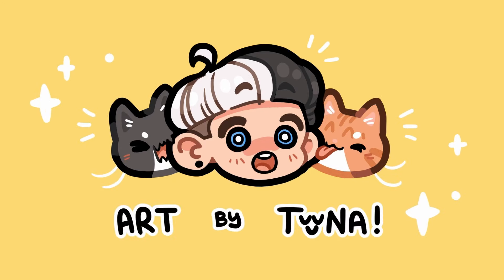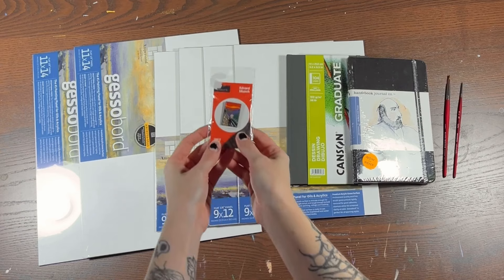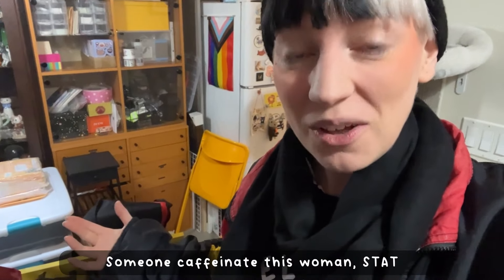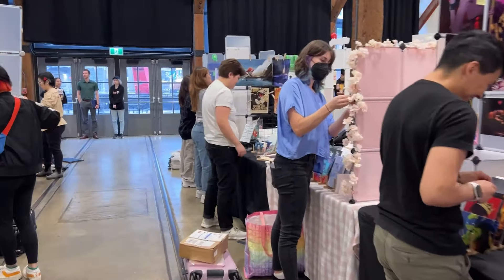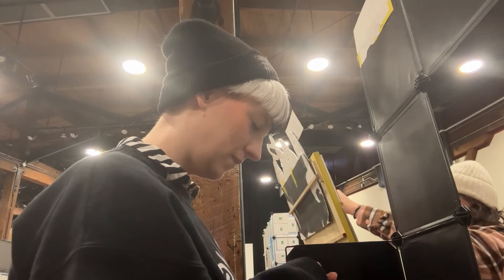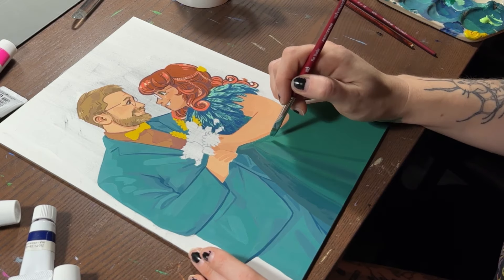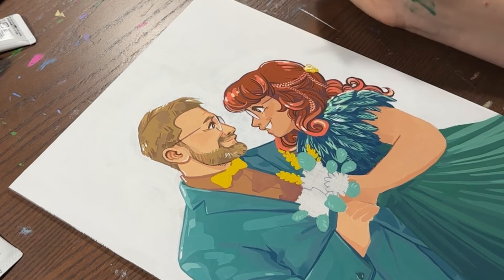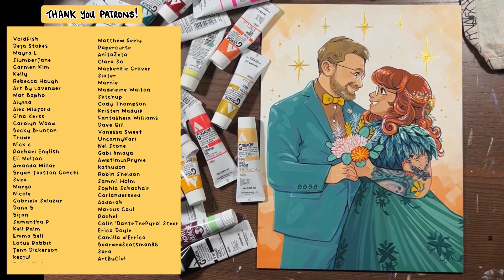ART VLOG ✦ sell with me in artist alley & painting a commission | self employed illustrator